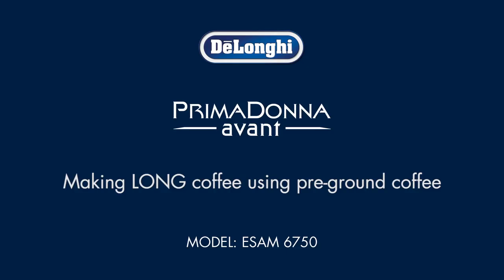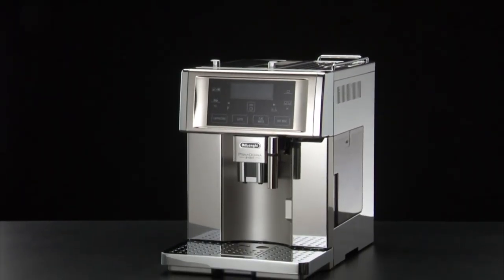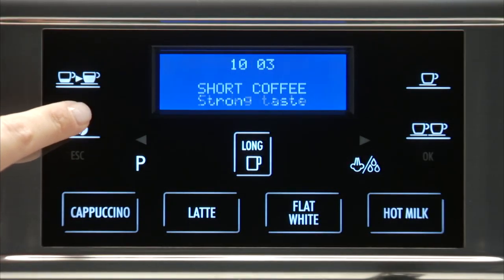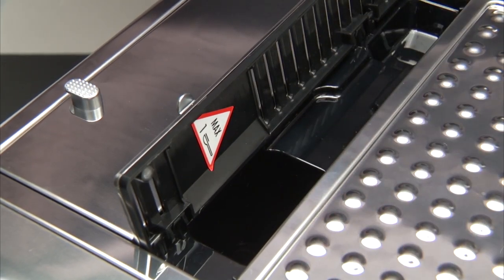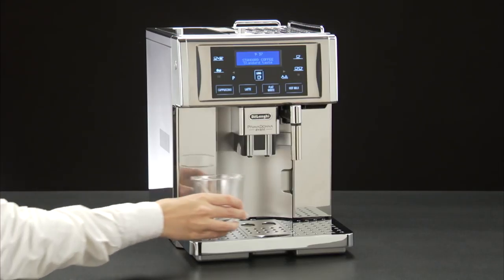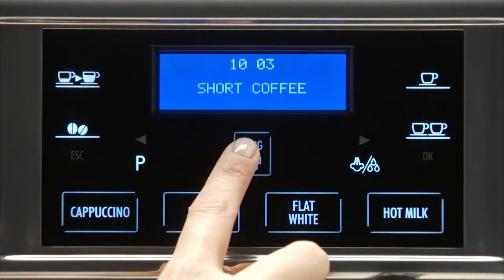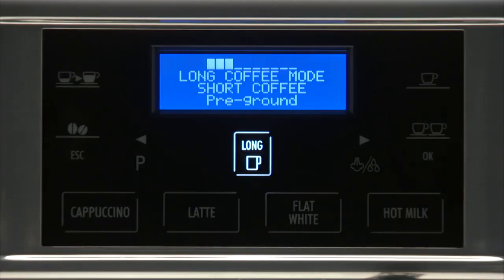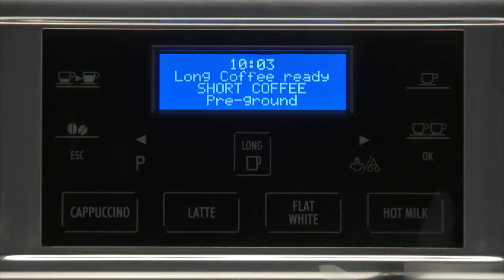How to Make Pre-Ground LONG Coffee in Your De'Longhi PrimaDonna Avant Esam 6750 Coffee Machine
Watch this short video to find out how to make a delicious long coffee  using pre-ground coffee in your De'Longhi PrimaDonna Avant Esam 6750 coffee machine. For more videos in this series see the below links: